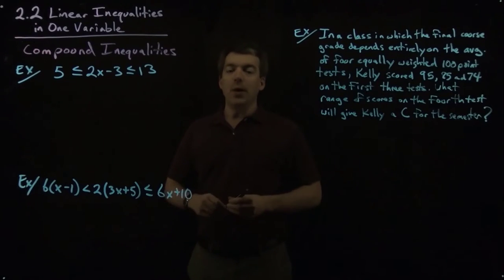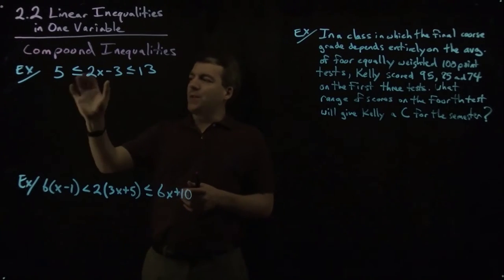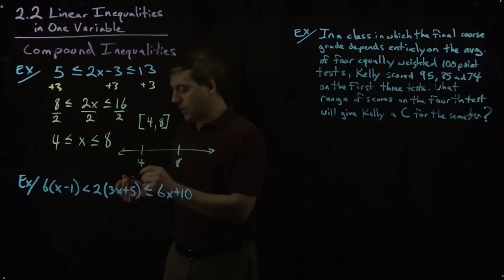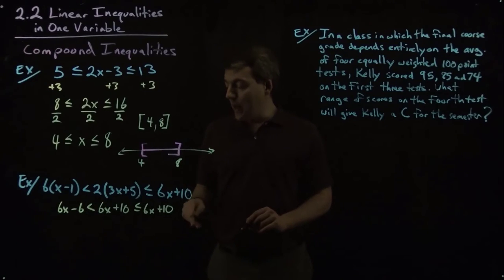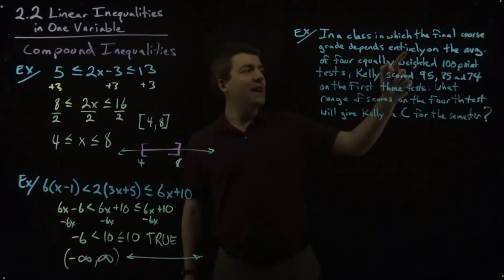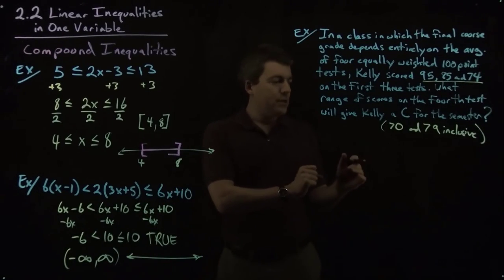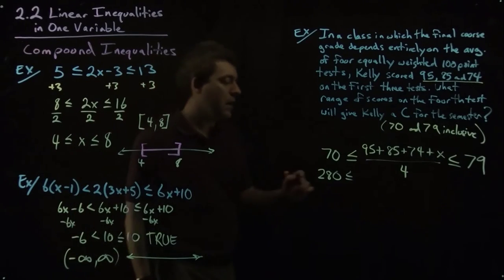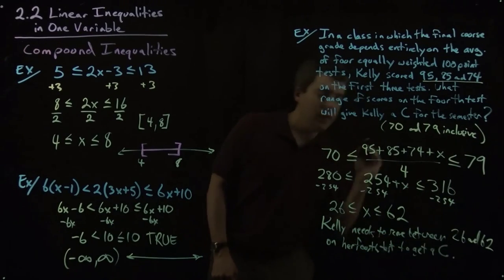2.2 Linear Inequalities in One Variable 2